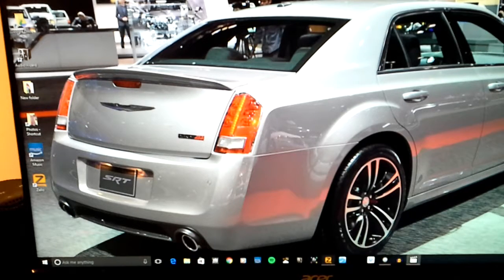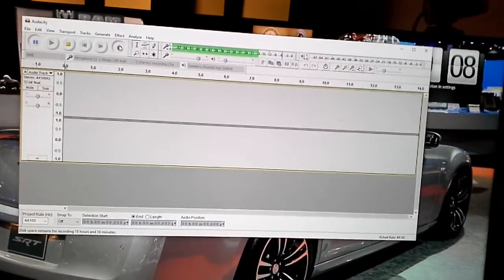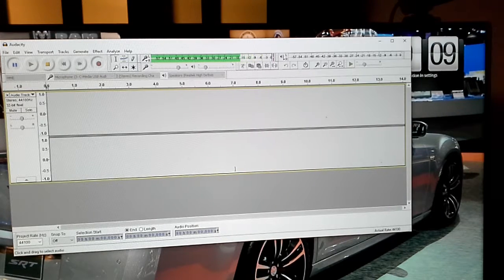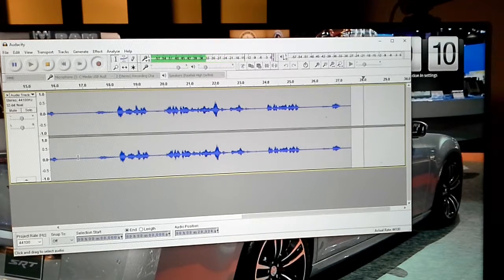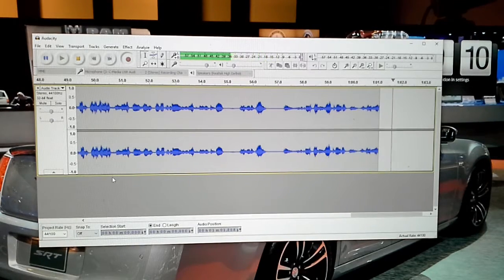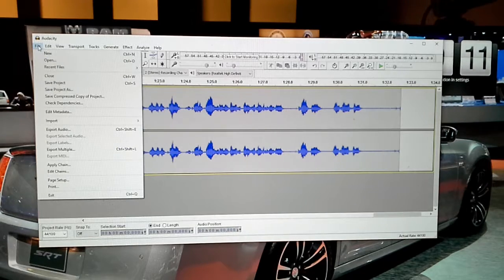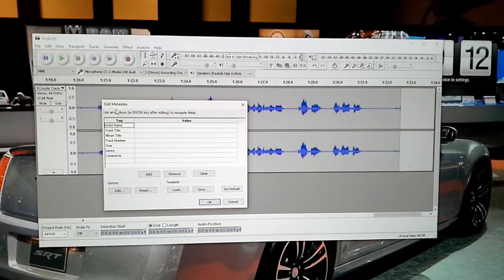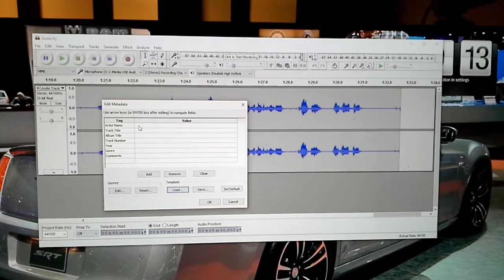How to use Audacity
For use at FBC of Girard the Audacity program is what we are currently using to record Sunday morning service